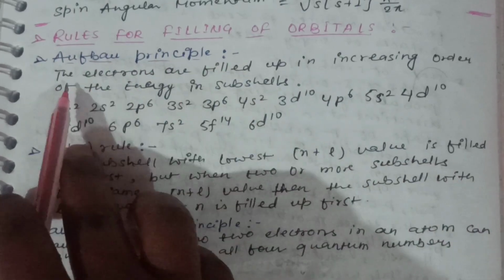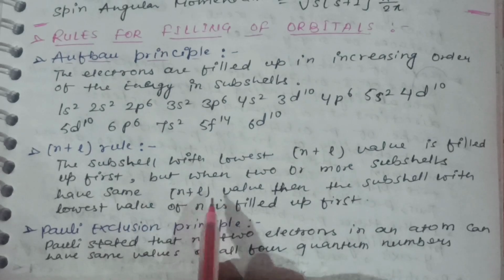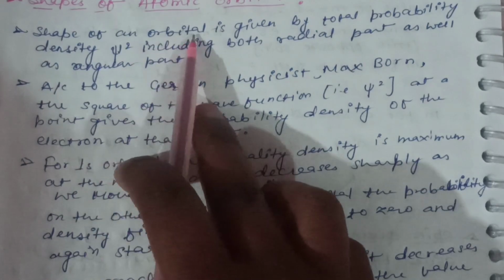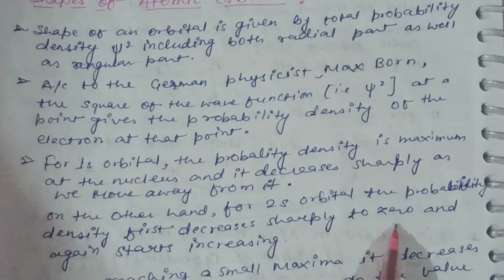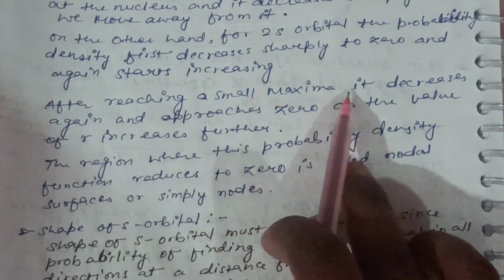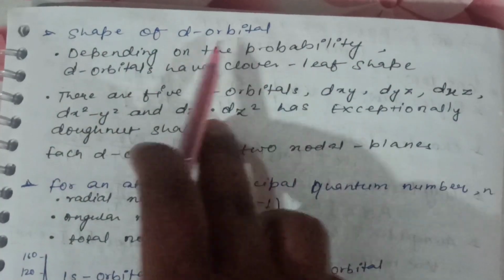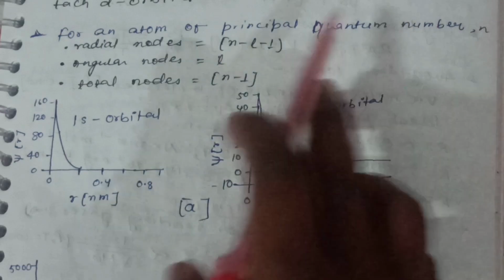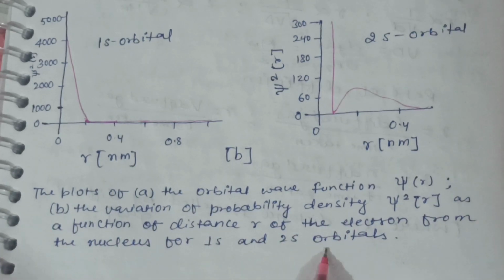Atomic Structure| series 5 Rules for Filling Of Orbitals | short notes Quick Revision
Mole concept Quick revision series

Rules for Filling of Orbitals ||

aufbau

aufbau principle

aufbau principle class 11

aufbau rule physics wallah

aufbau ka niyam

aufbau principle

aufbau principle pauli exclusion principle hund's rule

aufbau niyam chemistry

aufbau principle in hindi

aufbau principle trick

aufbau ka niyam by khan sir
principal quantum number class 11

principal quantum number azimuthal and magnetic

principal quantum number and azimuthal quantum number

principal quantum number class 10

principal quantum number explanation

principal quantum number class 11th

principal quantum number pw

principal quantum number questions

principal quantum number in hindi
shape of atomic orbit

shape of atomic orbitals class 11

shape of atomic orbitals

shape of atomic orbitals class 11 physics wallah

shape of atomic orbital class 11th

shape of atomic orbitals class 11 pankaj sir

shape of atomic orbitals class 11 ncert

shape of atomic orbitals by alakh pandey

shape of atomic orbitals class 11 pw

shape of atomic orbitals pw

shape of atomic orbitals class 11 jee
hund's rule

hund's rule class 11

hund's rule

hund's rule chemistry

hund's rule in hindi

hund's rule in telugu

hund's rule example

hund's rule definition

hund's rule and pauli exclusion principle
pauli exclusion

pauli exclusion principle class 11

pauli exclusion principle neet

pauli exclusion principle physics wallah

pauli exclusion principle in tamil

pauli exclusion principle in hindi

pauli exclusion principle quantum mechanics

pauli exclusion principle class 10

pauli exclusion principle msc chemistry
rules for filling of orbitals in an atom

quantum number rules for filling of orbitals

rules for filling molecular orbitals
atomic structure formula

atomic structure formula sheet

atomic structure formula revision

atomic structure formula sheet for neet

atomic structure formula sheet jee

atomic structure formula sheet by akansha karnwal

atomic structure formula revision neet

atomic structure formula trick

atomic structure formula based questions

atomic structure formula chart